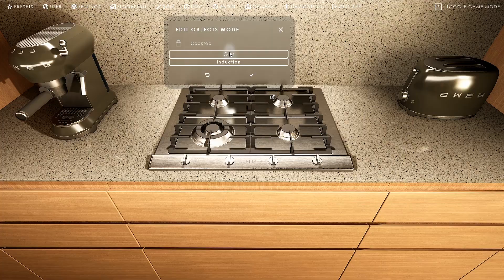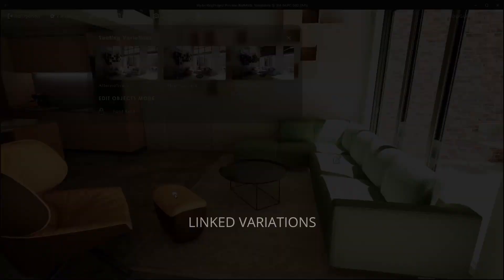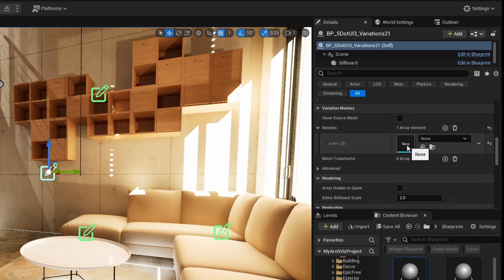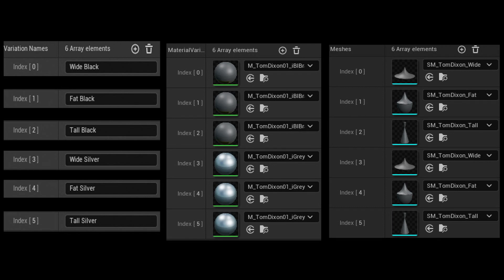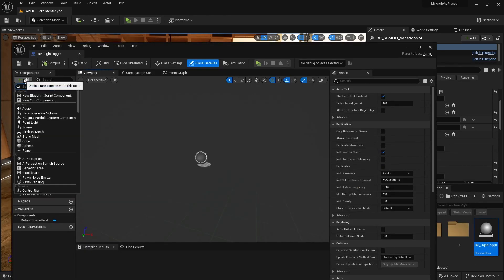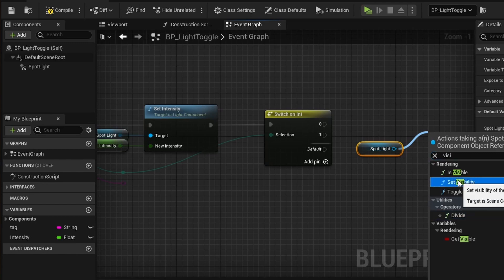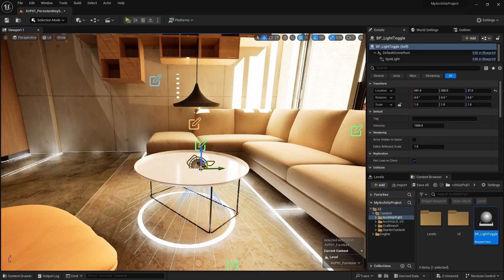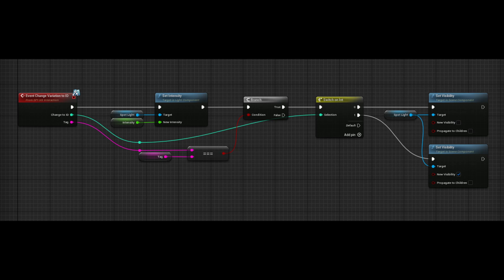UI3 Video Tutorial Part 6 Object Interaction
The 6th part of the video tutorial for the Arch Viz User Interface available on the marketplace for Unreal Engine 4.26/27 and Unreal Engine 5.

This part is about interacting with individual objects in the scene. Edit Mode will let the user change single variation blueprint actors. They can be used to change materials on static meshes, swap the mesh itself or link to another blueprint actor. In the tutorial I explain how to create a blueprint that toggles a light actor on or off and how to use the UI3 Edit Mode to interact with this blueprint.

Get the ArchViz UI3 project from the Epic Games Marketplace.

0:28 Edit Mode Feature
2:32 Linked Variations
3:29 Mesh Variations
5:41 Mesh plus Material Variations
7:15 Other uses in Demo Scene
7:58 Toggle Light Example
8:48 Toggle Light Blueprint
14:03 Connect Blueprints